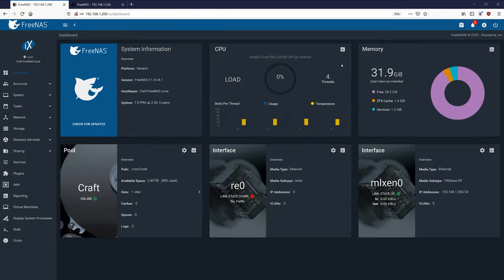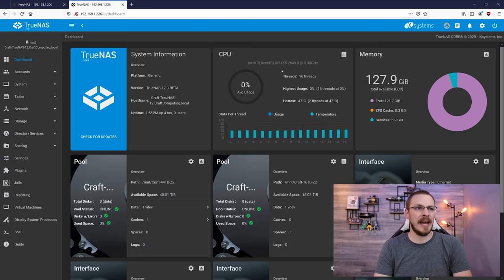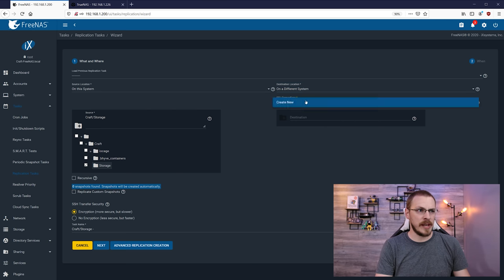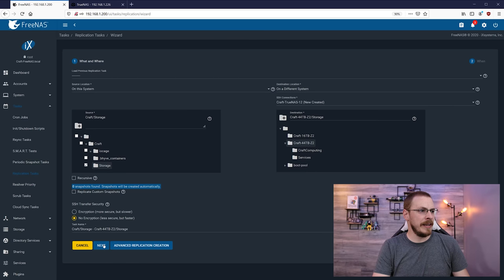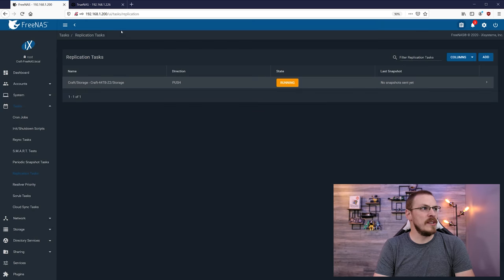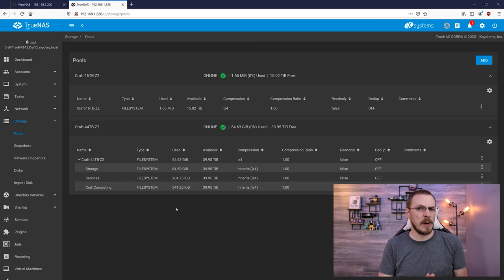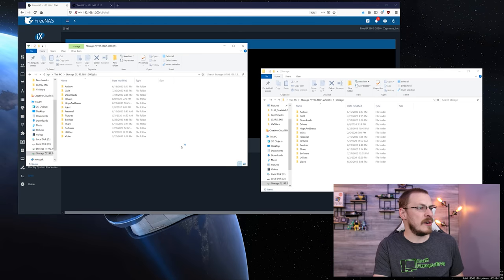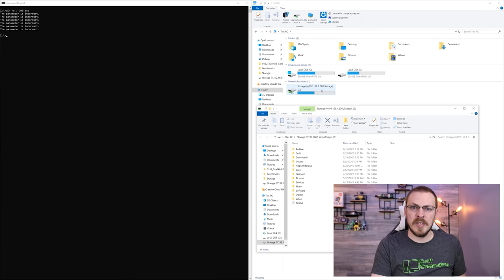TrueNAS Data Migration Tutorial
Moving your data can be tricky. Luckily, FreeNAS and TrueNAS have tools that make migrating your datasets simple. In this video, I'll be using replication to transfer files from one server to another.

Kansas Territory Brewing Summer Breeze. It's a Lemon Shandy, and probably the first beer from this brewery I've enjoyed. A little bit of grapefruit up front, some lemon zing, and then just a touch of malty-sweetness to finish it off. Definitely recommend you pick one of these up for yourself.

Check out the parts from this server build on Amazon, eBay, or AliExpress!

Gigabyte GA-7PESH2 Motherboard (Not available, but look at these alternatives)

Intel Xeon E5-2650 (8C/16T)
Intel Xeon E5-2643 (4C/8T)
Samsung DDR3 ECC Memory
HGST He8 8TB SAS Drive
Seagate 3TB Constellation ES.2
SuperMicro 846 4U 24-Bay Chassis
Sedna 2x 2.5" SATA PCIe Controller
Silicon Power 256GB NVMe PCIe 3x4